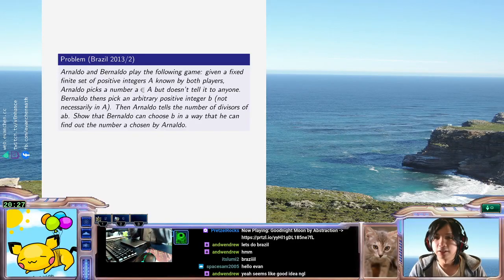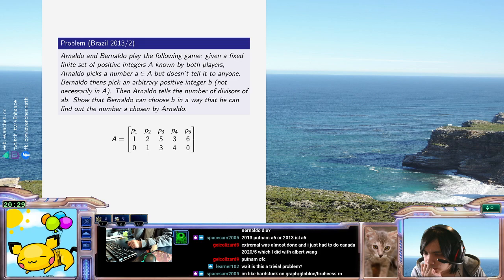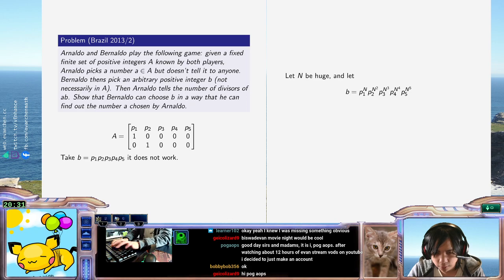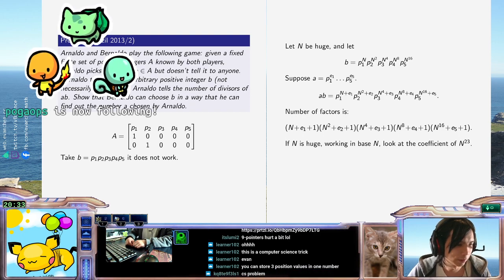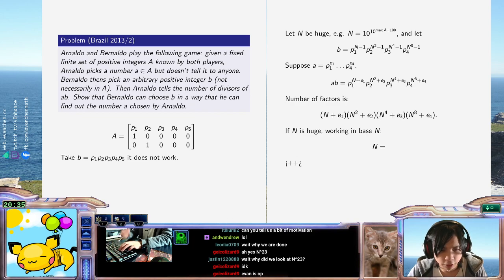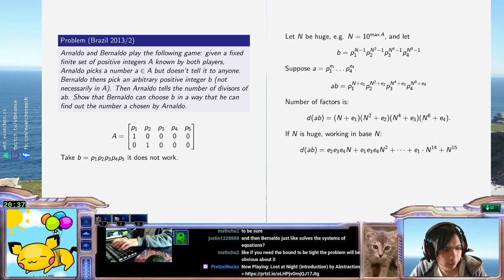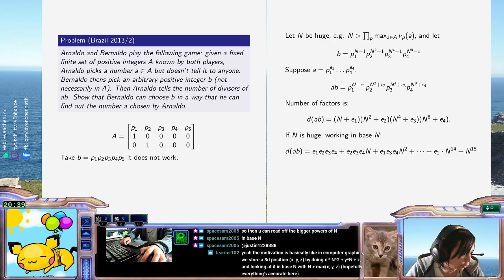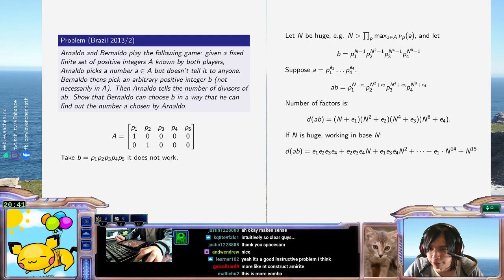Brazil 2013/2: Arnaldo and Bernaldo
So I'm told this trick is actually used in systems.